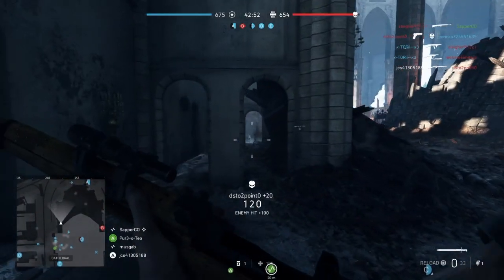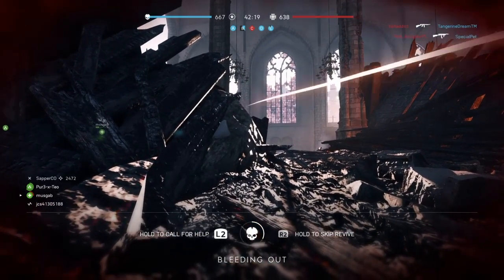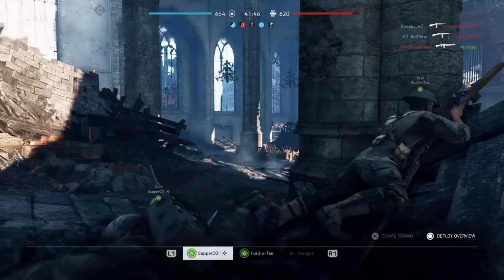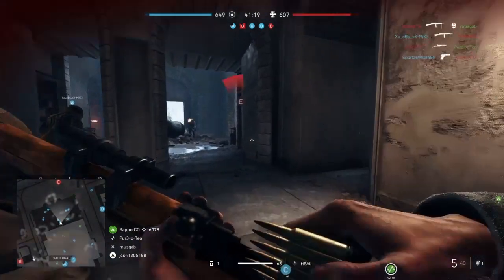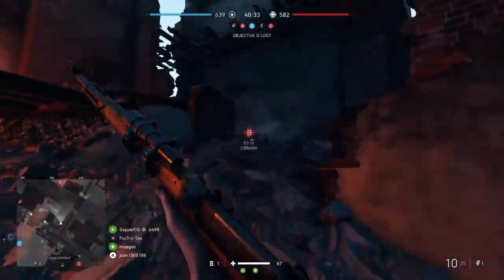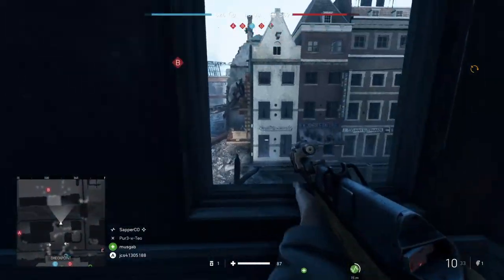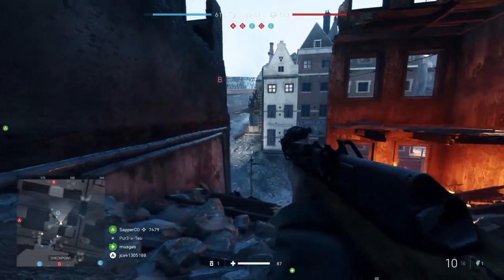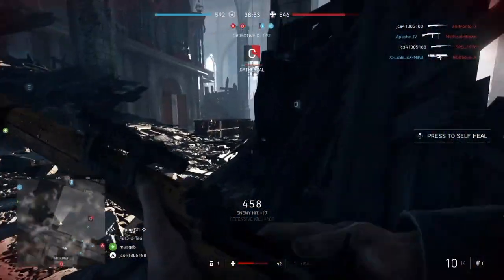AGM M/42 Gun Review Battlefield V